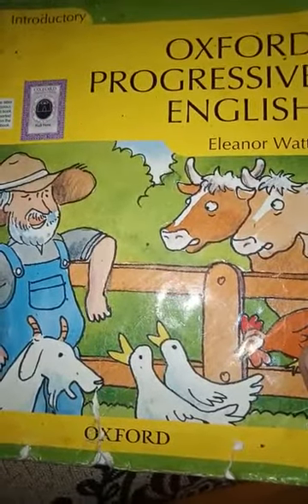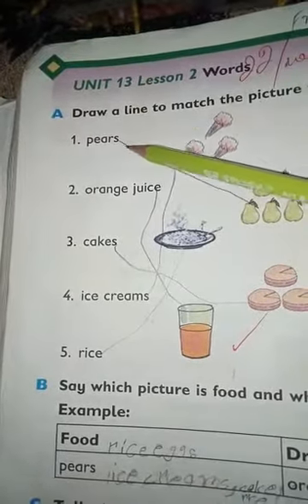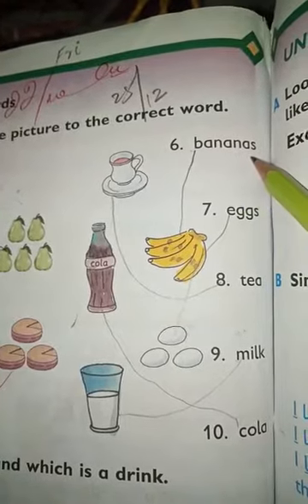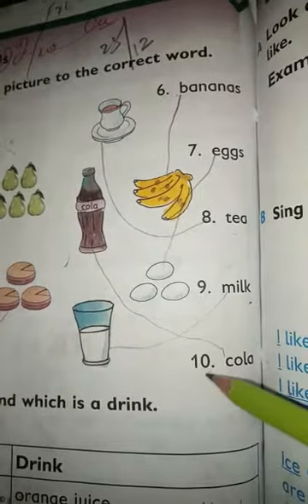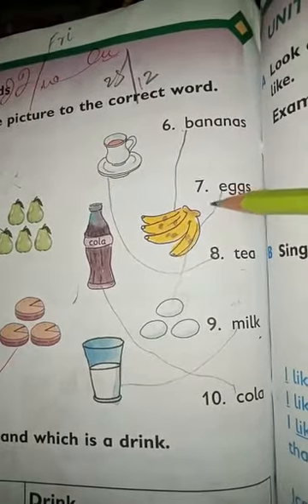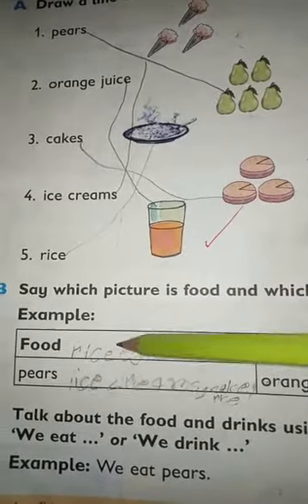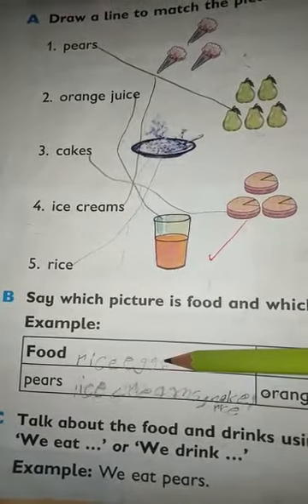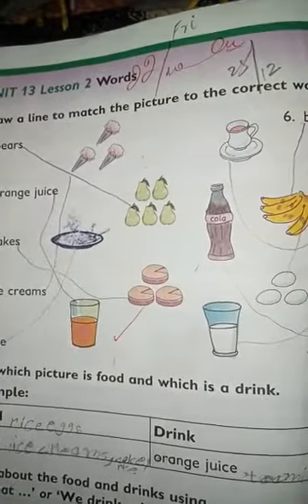progressive English book work pg# 66